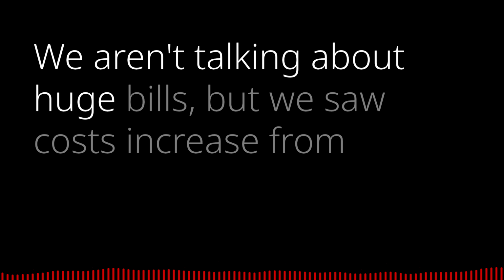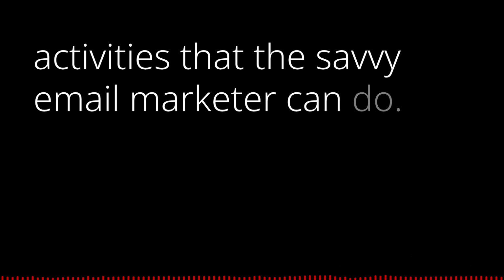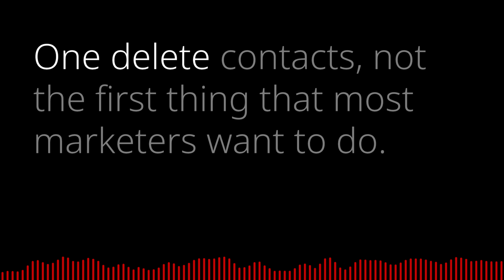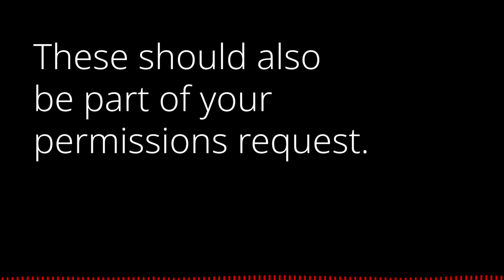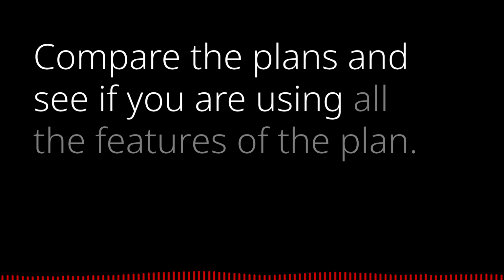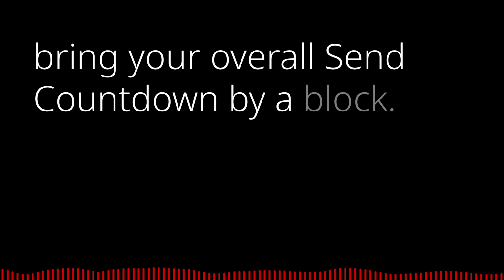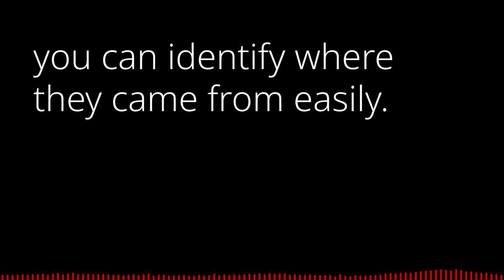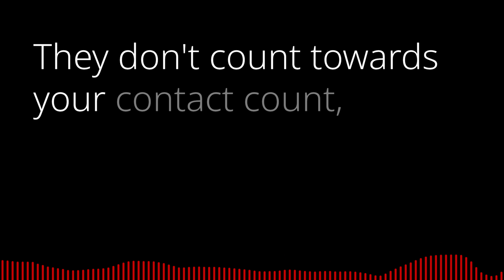Six Ways To Reduce Your Monthly Mailchimp Costs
🔧 Revolutionise B2B Tech & Industrial Marketing in 2025
Unlock proven demand-generation strategies and real-world case studies tailored for technology and engineering manufacturers.

📌 In this video, you’ll discover:

How to optimize your Mailchimp account and save up to £20 per audience block using two smart strategies!

1- Merge and tag duplicate audiences
Combine overlapping contact lists into a single audience and use tags to differentiate groups. This streamlines your marketing, consolidates history, and cuts down on contact count.

2- Archive, don’t delete
Learn how to use Mailchimp's archive feature to retain contact data without keeping them in your active list. Archived contacts won’t count toward your bill—potentially saving hundreds annually

3- See real-world results
Watch how one account downsized four lists and 20,000 contacts, saving nearly £600 in one year.

✅ Don’t forget:
👍 Like if you gained value
💬 Comment your key insight below

industrial marketing, B2B tech marketing, engineering demand generation, manufacturing marketing, AI industrial marketing, data‑driven marketing, Marketing Managed